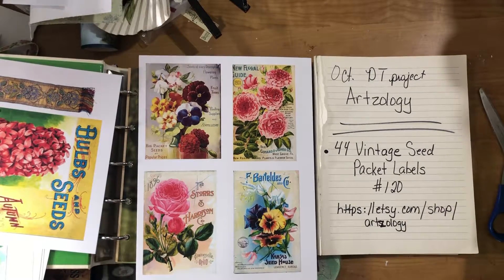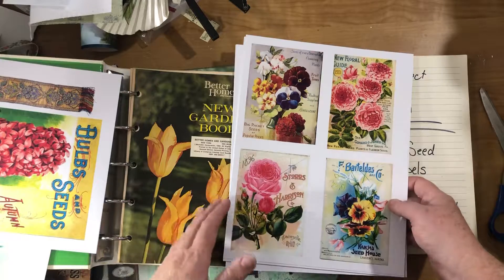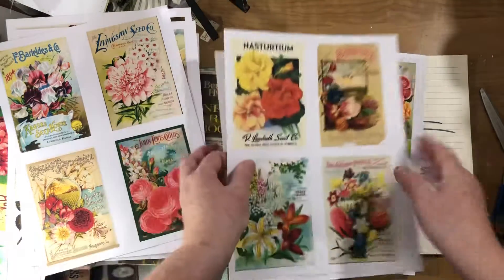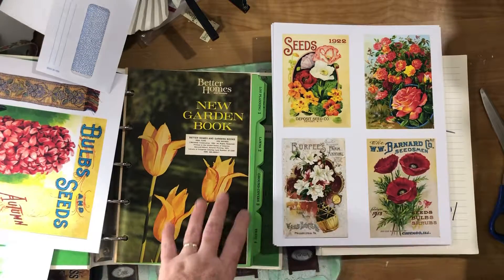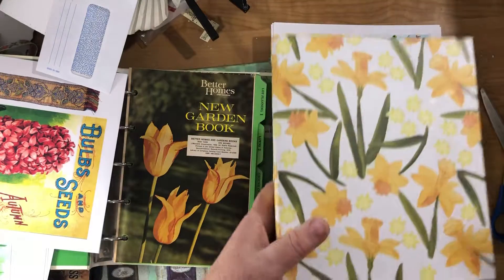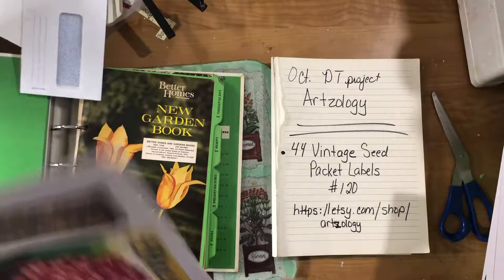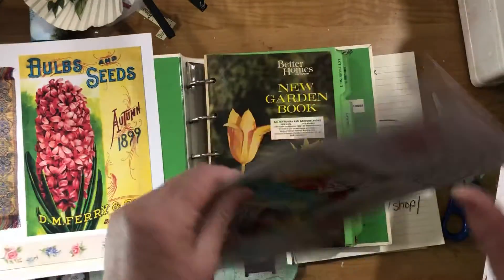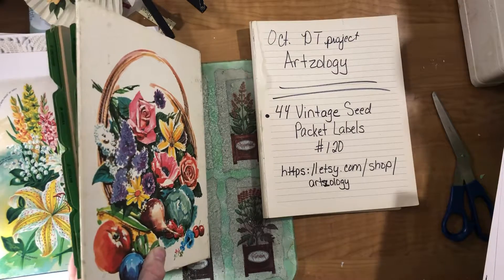October Design Team Project Artzology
My Etsy Shop